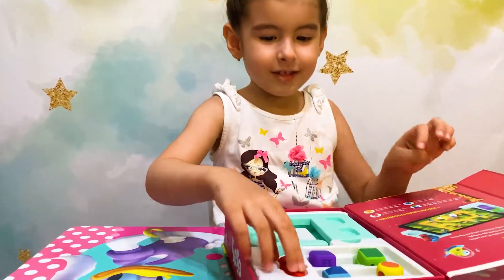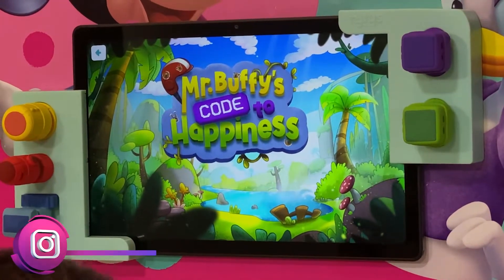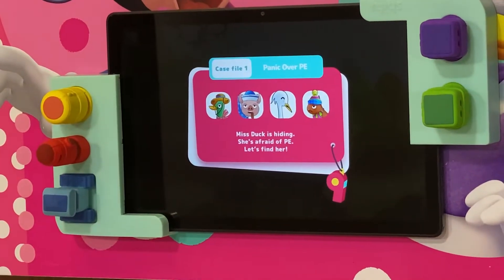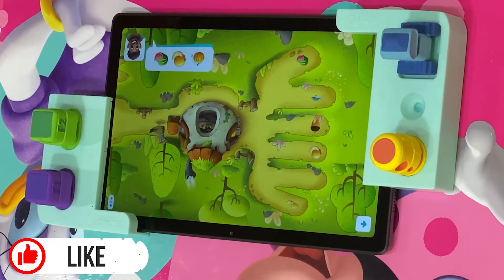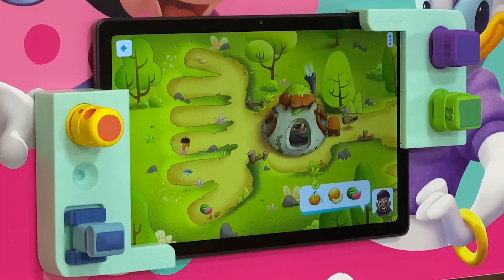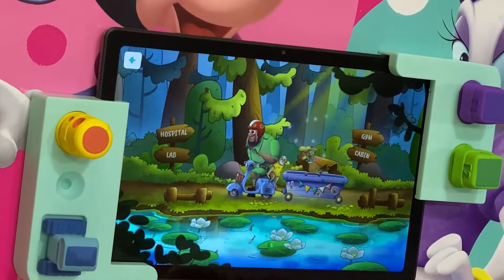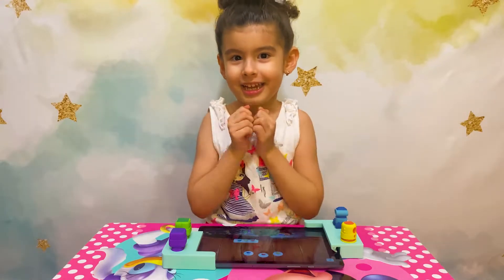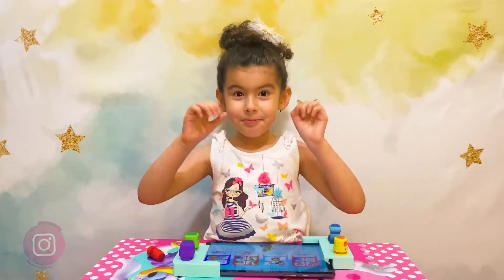Coding for kids has never been so much fun! | PlayShifu Tacto Coding by Mellybee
Tacto Coding
Learn to code through delightful stories. Use visual cues as a beginner or use Scratch if you already know the basics.

Ages 4 to 10 years
Develop logical and analytical reasoning
Figurines: draw, rotate, slide, function 1, function 2, with 2 frames